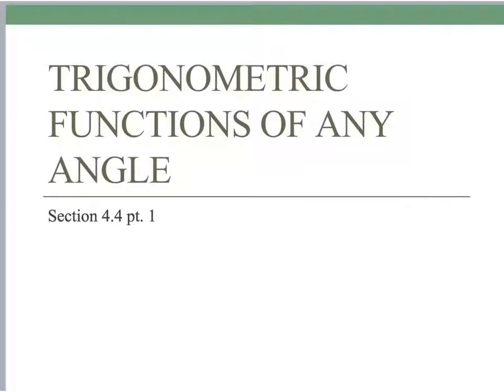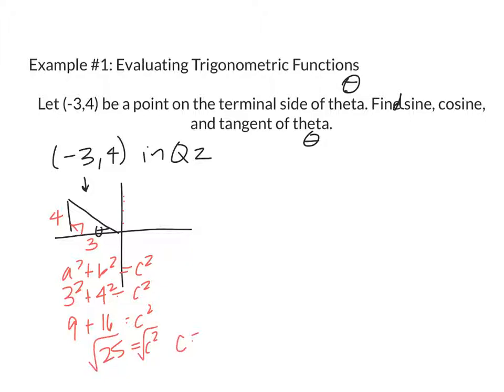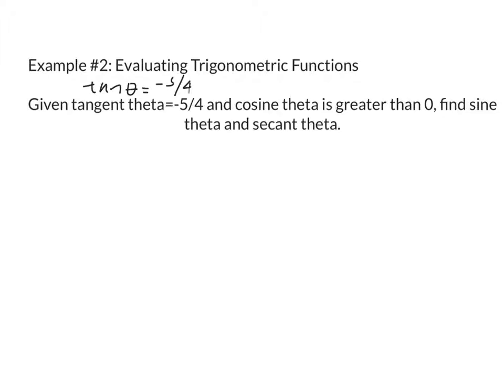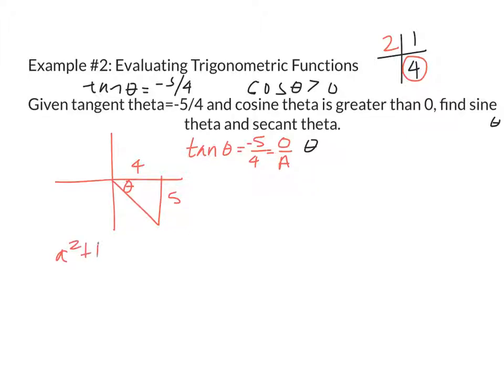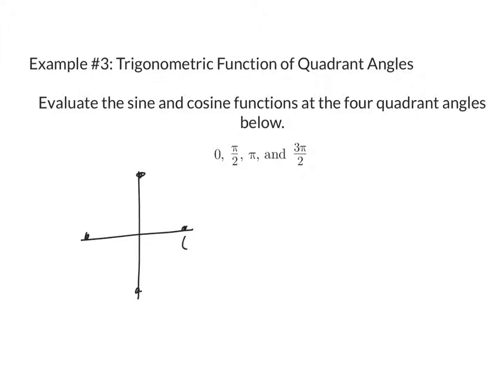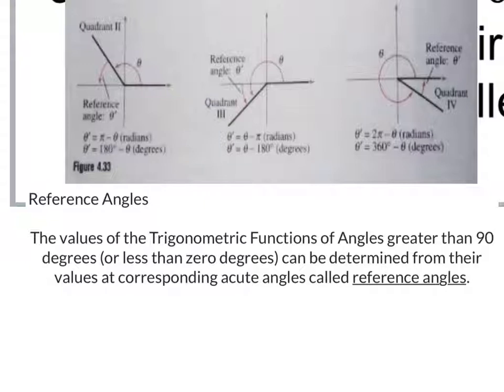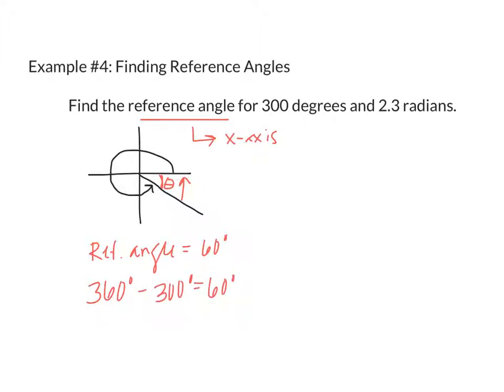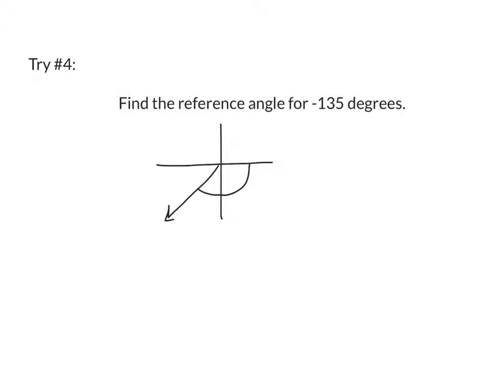Pre-Calc 4.4 pt. 1 Trigonometric Functions of Any Angle